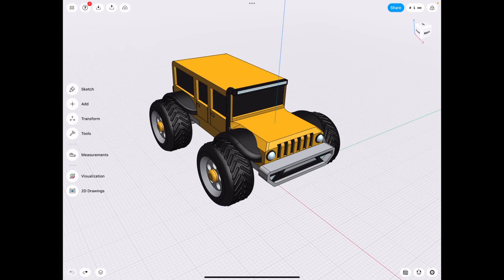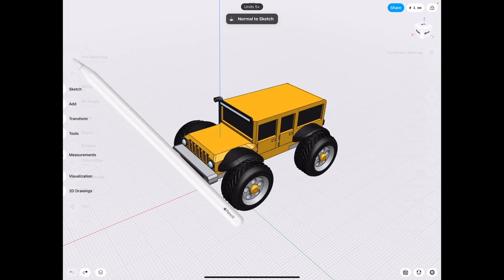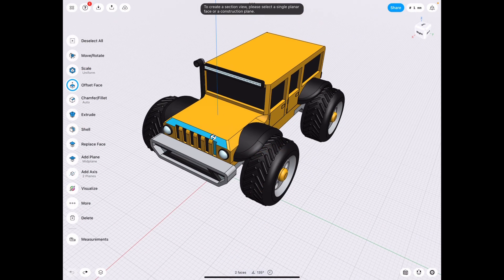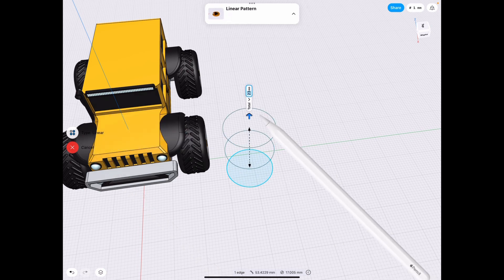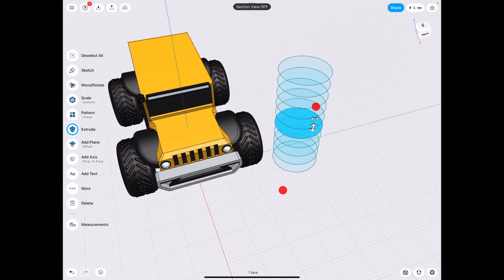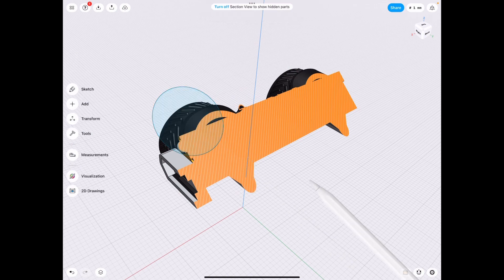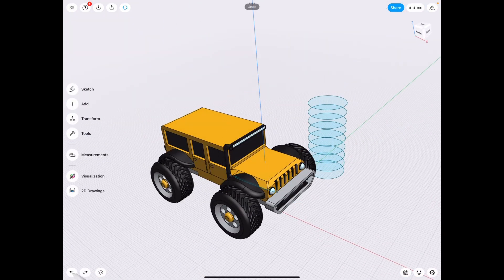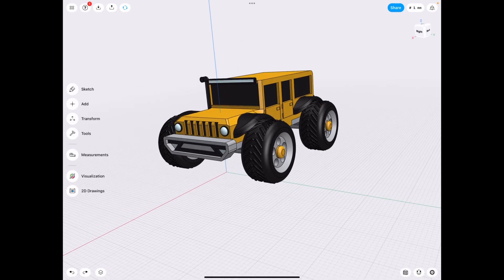[ Shapr3D ] Section View Tips and Tricks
Ever wonder how we get inside the models? We use section view ;) watch this video to learn a few ways of doing exactly that!